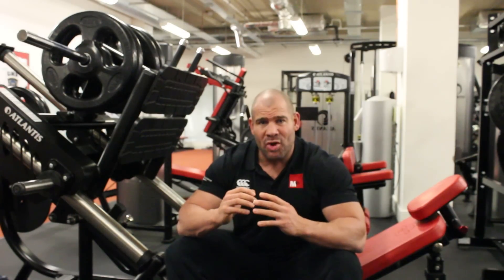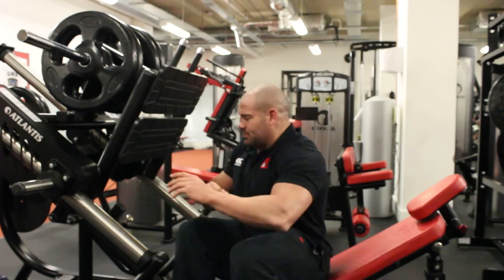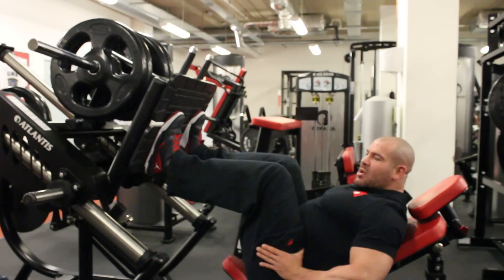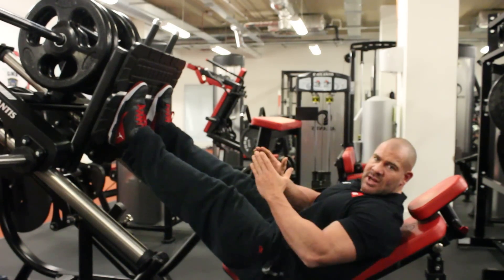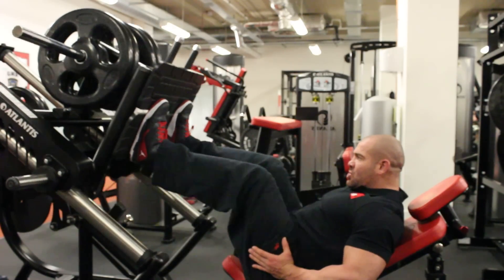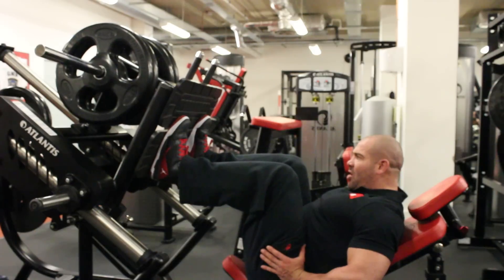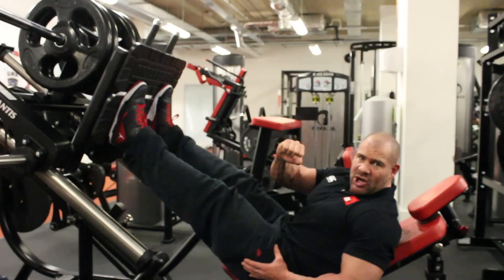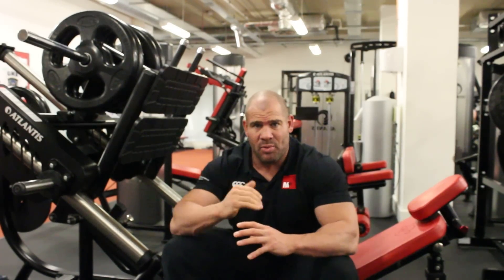Leg press tips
Mark Coles shares some of his top tips to get the most out of the leg press
To learn more about building muscle, pick up a copy of 8 Week Muscle